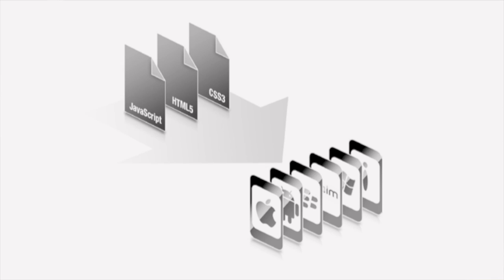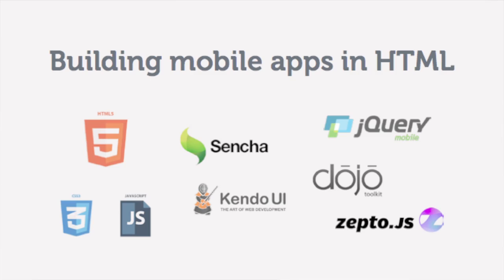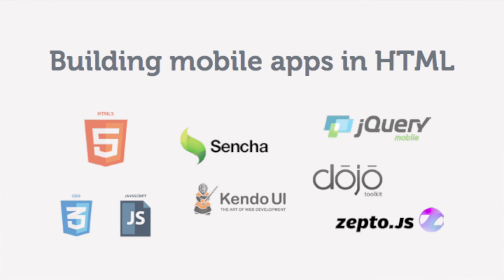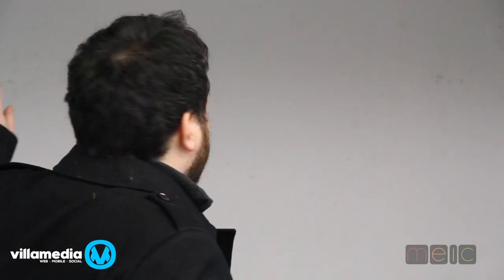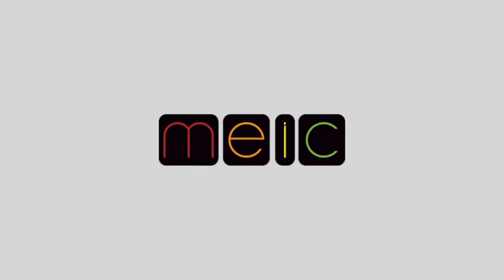MEIC-MAP Presents "Hybrid Apps" with Sebastian Villa